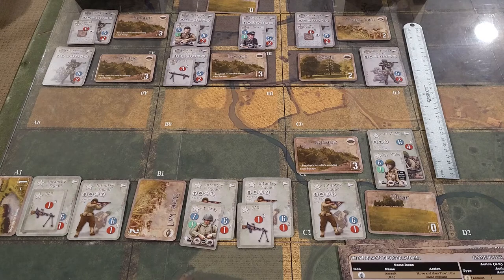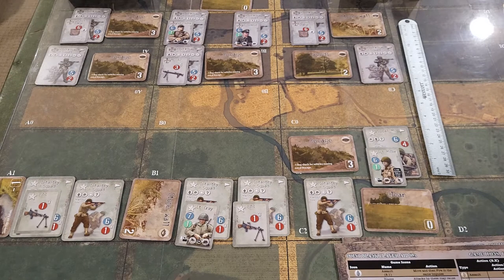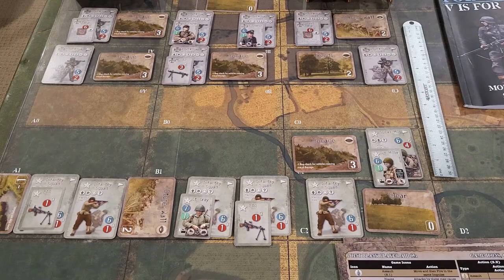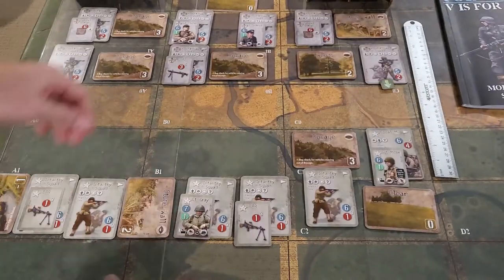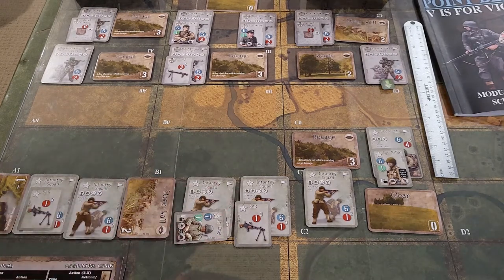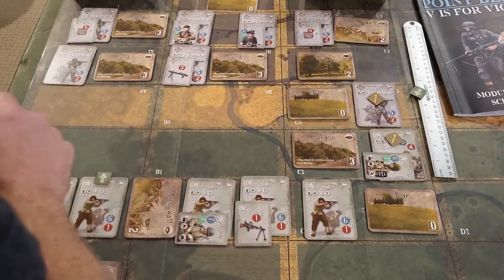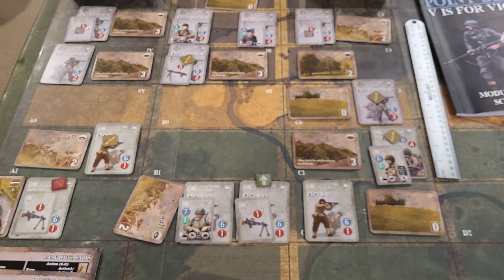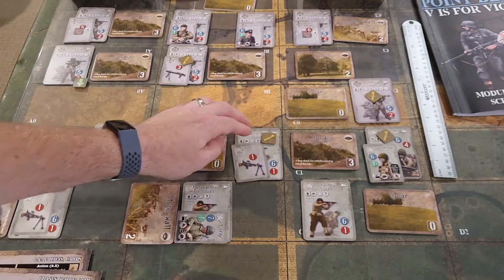LnL Point Blank 29 Lets Go Turn 1 Part 1